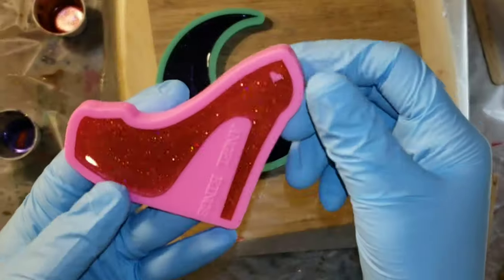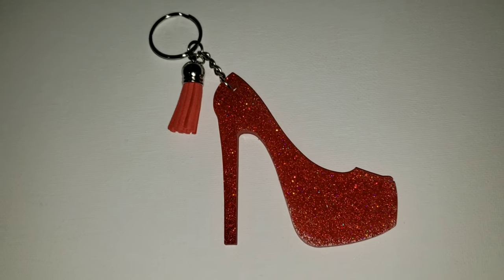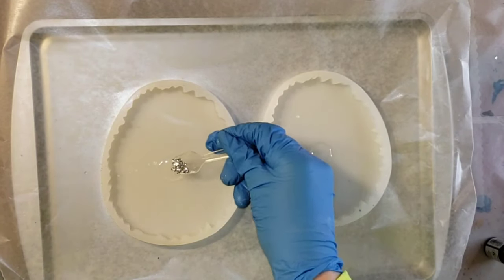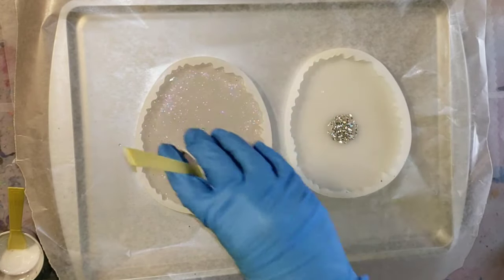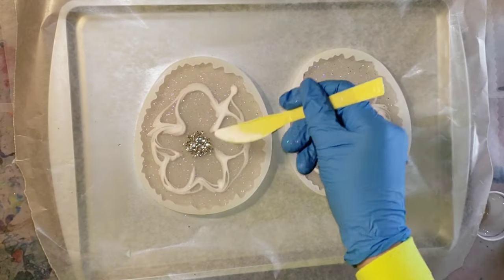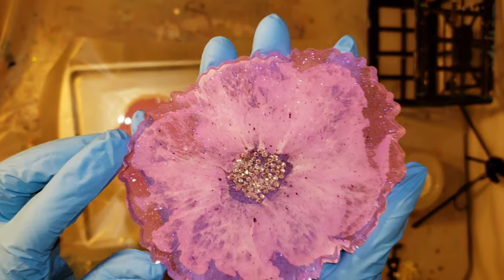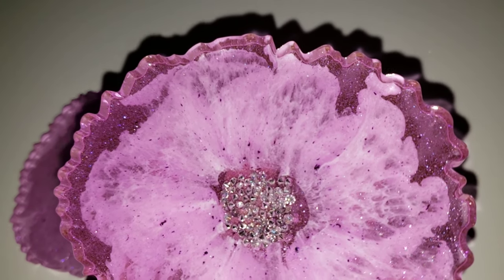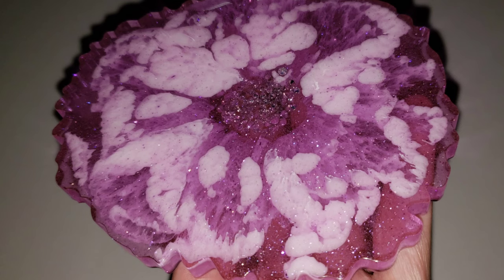Purple Cloud Resin Coasters / Resin Coaster DIY / Resin Art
If you are new to resin art and want to see step by step how to mix your resin and pigments check out my snowflake coaster tutorial it has easy to follow step by step instructions. Here's the link to that video

If you want to see how I make my high heel keychains check out this quick demo video.

Be sure to watch my daisy flower coaster demo. They turned out beautiful, here's the link.

The Red jubilee holographic glitter, coral shimmer glitter, sparkle diamonds, supernova glitz and glam pigment & Le'Rez Expressions angel white epoxy paste I used in today's video are from Laura's art corner. If you are in the u.s you can get them from her store on Facebook. Here's the link to Laura's store and YouTube channel.
Let's help Laura get to 1000 subscribers, please go subscribe to her channel and tell her Tish says "hi" also check out her store on Facebook, she has tons of beautiful glitters, resin pigments, epoxy pastes and more.

If you are international you can get the Angel White epoxy paste & supernova glitz and glam pigment directly from the Le'Rez Expressions website. Here's the link (Le'Rez Expressions is based in Australia)

The resin I used today was the clearcast 7050 resin from the epoxy resin store. It's my new favorite resin to use. It has low order, extra u.v. protection and is easy to use and mix. It's a 2 to 1 ratio resin. Here's the link to the clearcast 7050.

3M clear bumpers for the bottom of my coasters

Before you create ALWAYS read all of the instructions and safety labels on all of the products you are going to use. I am no expert I am just sharing the way I like to create art and any tips/tricks I have learned along the way. ALWAYS wear proper safety gear when working with resin and paint. I ALWAYS work in a well ventilated area. Also always wear nitrile gloves and a full face respirator when I work with resin. Remember to have fun and be safe when you are creating. Also always keep a fire extinguisher nearby your creation station. Thank you :)